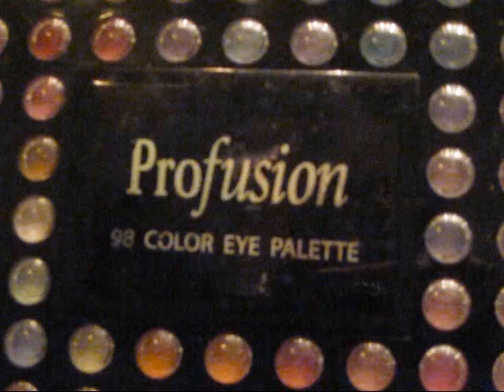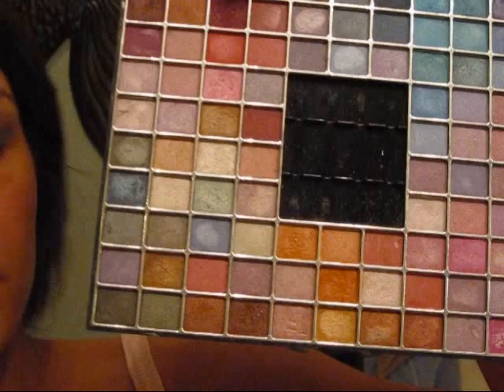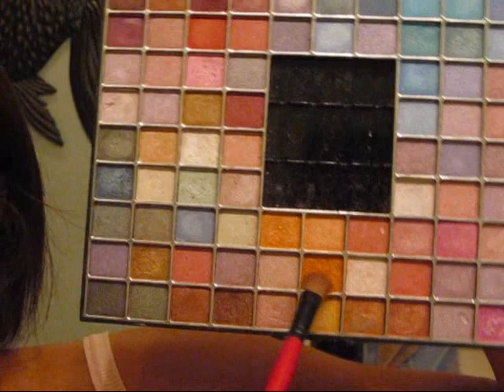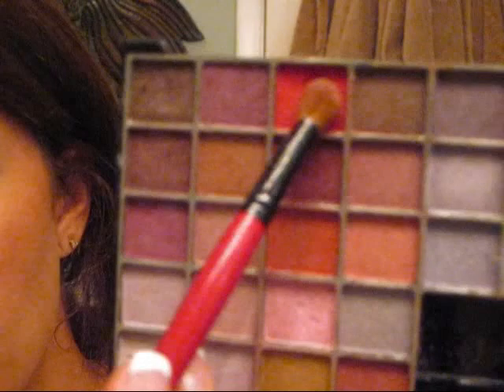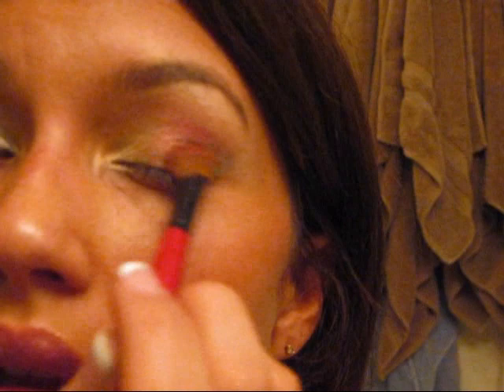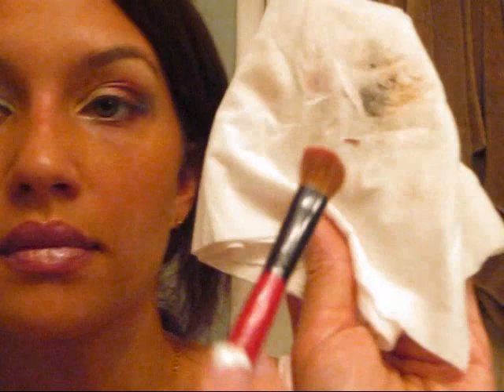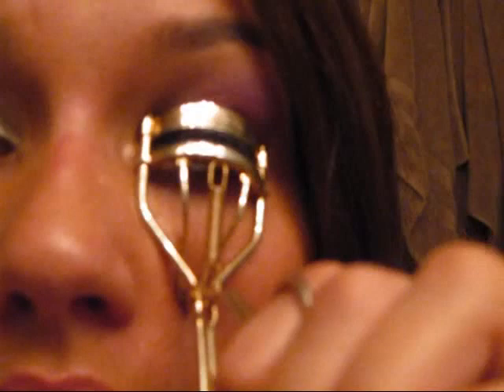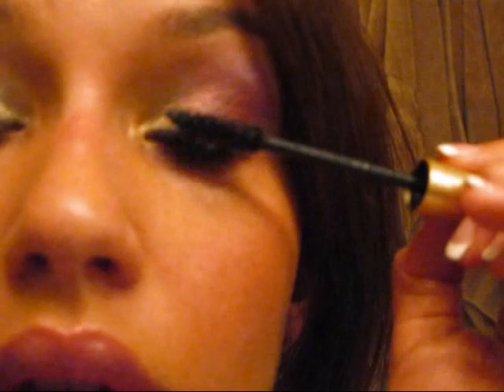FAIRY IN THE CITY | MAKEUP TUTORIAL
Kick up your boring eyeshadow routine with this vibrant, urban, feminine look. It's fun, colorful, and can be worn both day and night!

Hi friends! I'm Juliana Harkavy. Some of you may know me as an actress from The Walking Dead, Last Shift, or the Dolphin Tale films, but Youtube is what I like to call my spa day away from Hollywood. (Who doesn't love a spa day?) My channel JewelsyCakes brings you an inside look into my life, which I share with my amazing husband Peter and our three furry children. Acting is my passion because I'm fascinated with people. I love connecting, learning, laughing, sharing, and getting to know all of you! I'll be here every Wednesday and Saturday with new vlogs and videos.

xoxo,
Jules